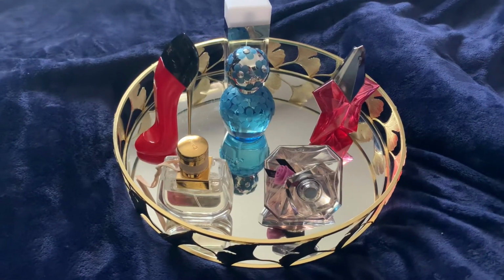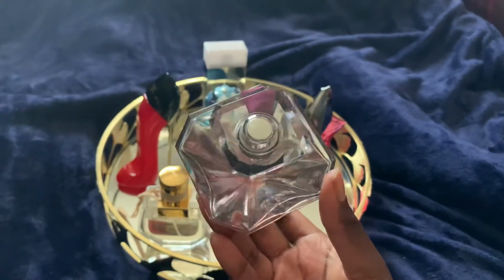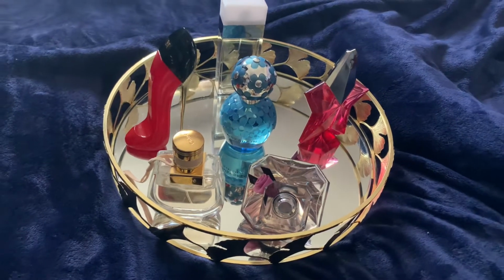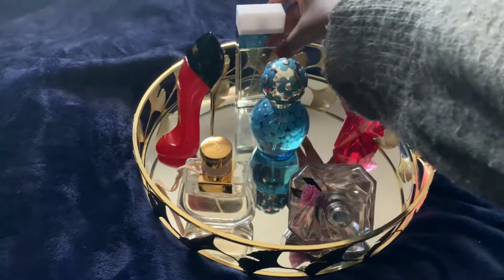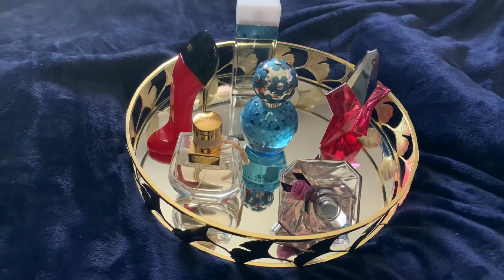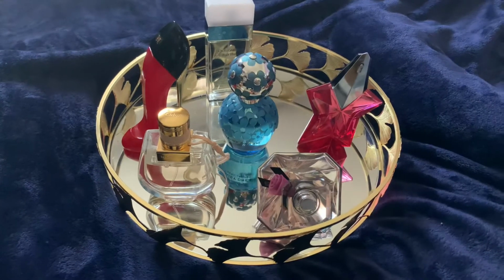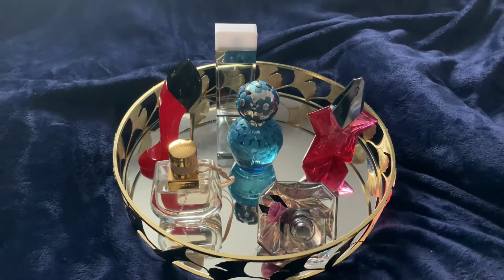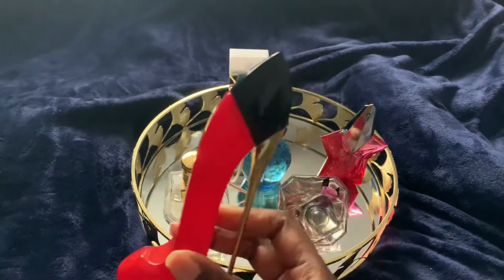Litchi (Lychee) Fragrances | Perfume Collection 2021 | Ani Scents